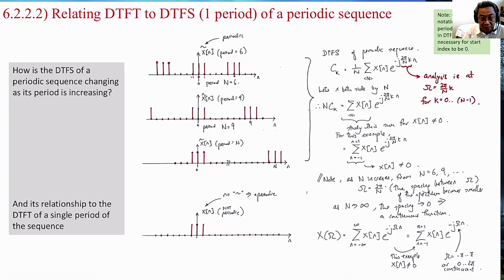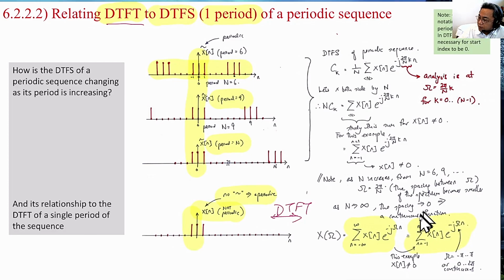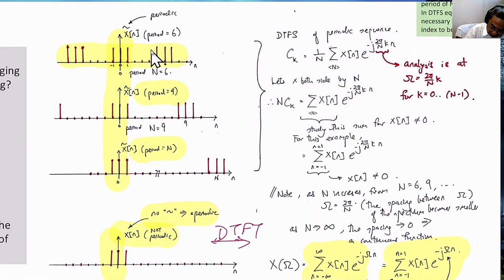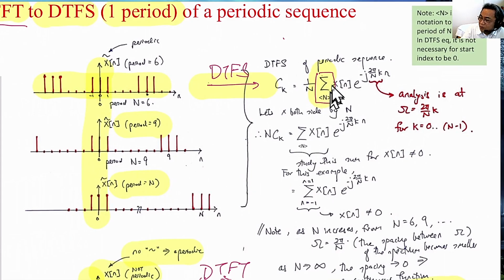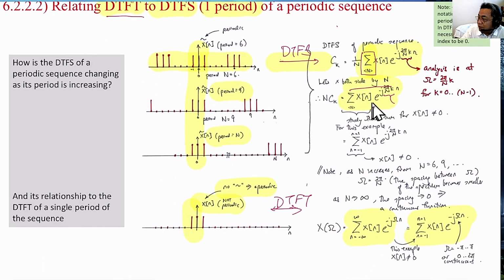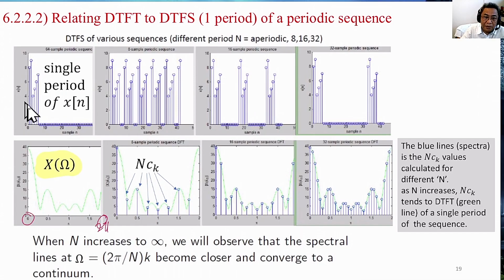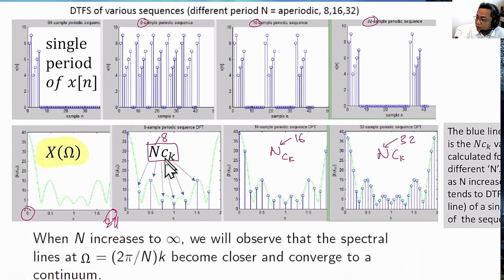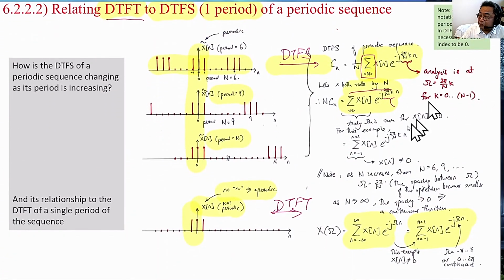DTFT 6.2.2 pg 17 - 19